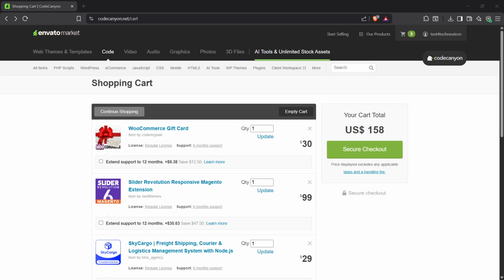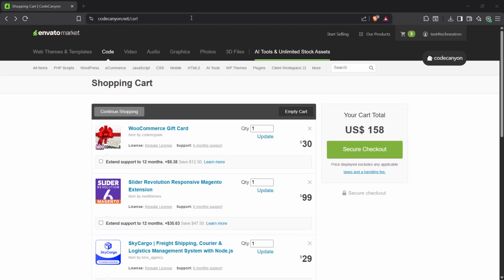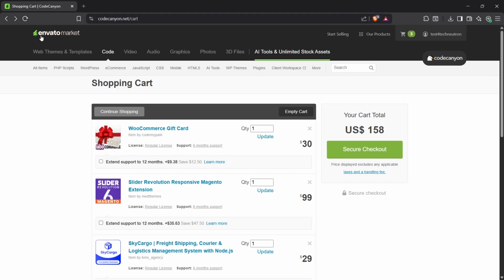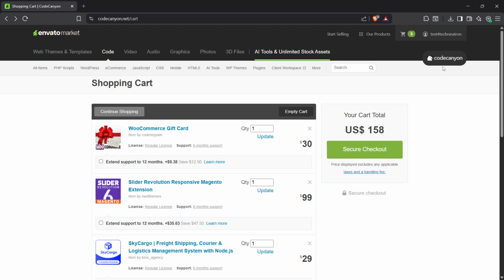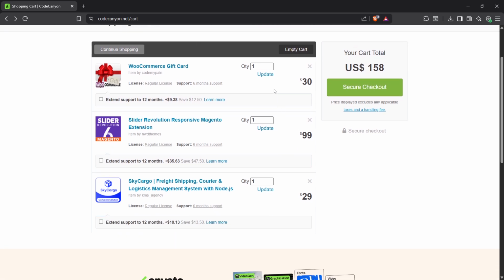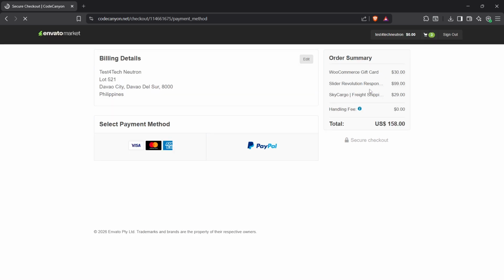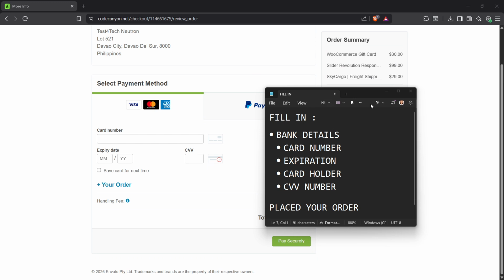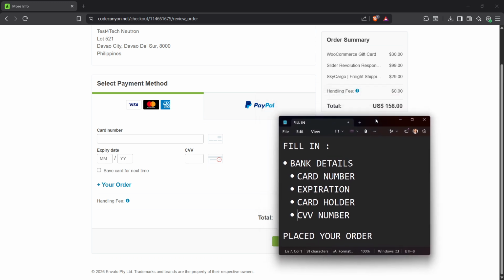How to Apply a Coupon Code in CodeCanyon [2026 Full Guide]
How to Apply a Coupon Code in CodeCanyon

In this video, we show you exactly how to apply a coupon code in CodeCanyon. Knowing how to utilize coupon codes effectively can significantly reduce your purchasing costs while accessing high-quality software products.

We will explore the benefits of leveraging discounts on digital assets and improving your overall experience in the CodeCanyon marketplace. Understanding the application of coupon codes ensures you maximize savings and make informed purchases.

Technical Specs:
Software: CodeCanyon; Feature: Purchasing & Discounts